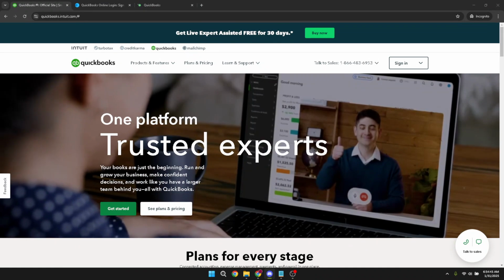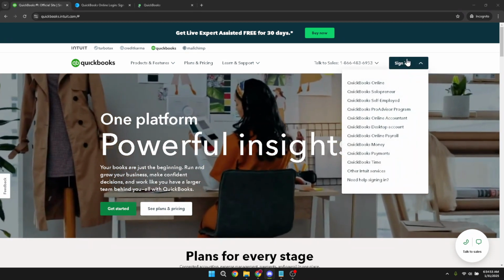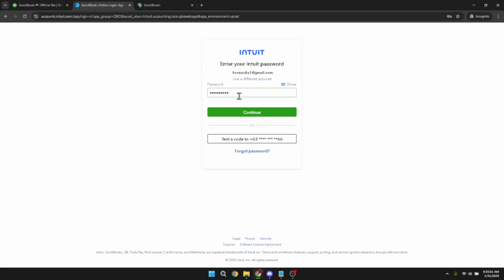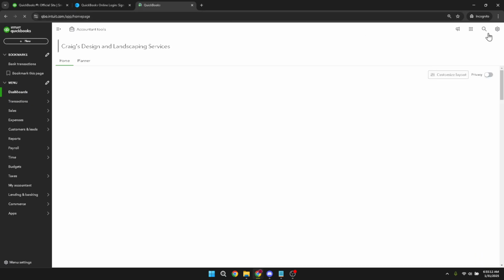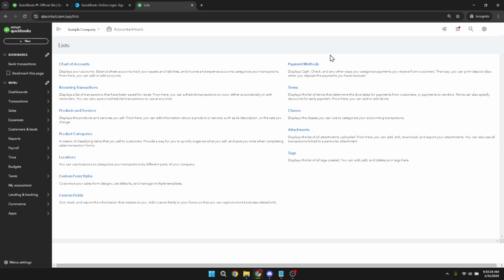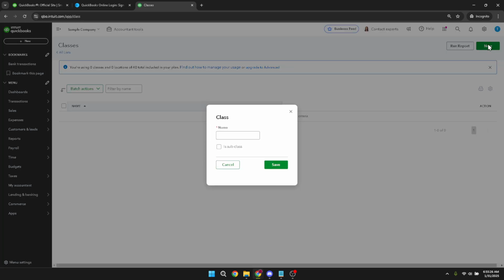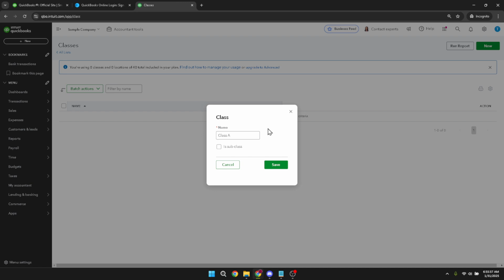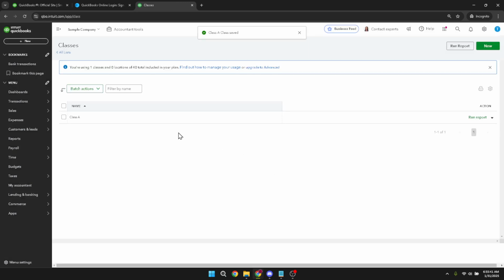How to Add Class in Quickbooks Online (Full 2025 Guide)